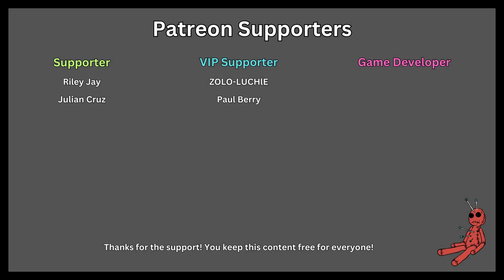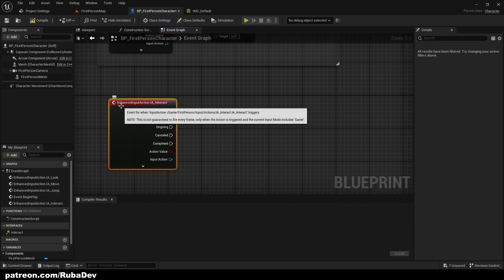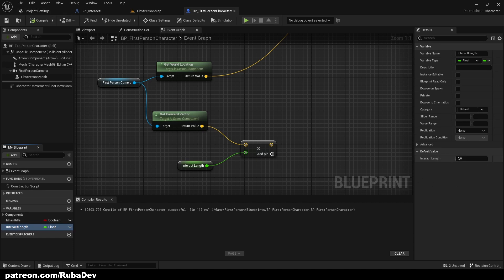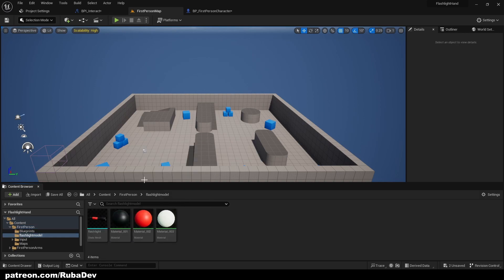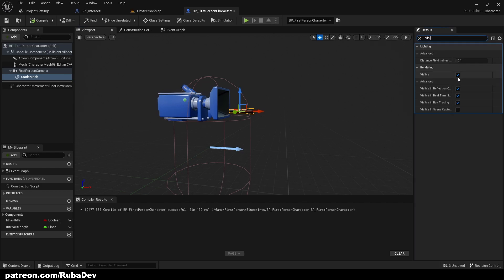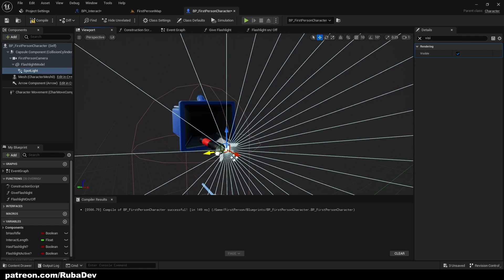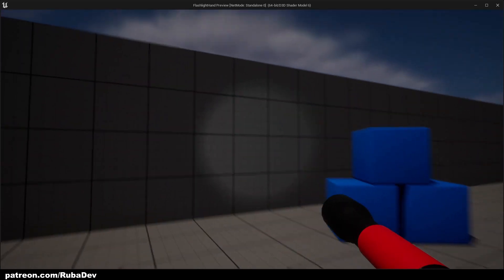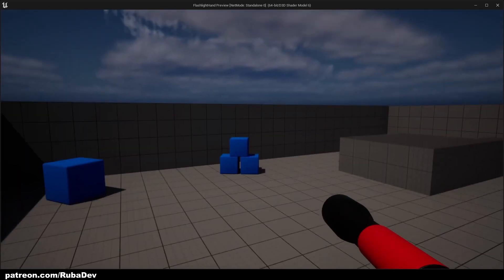Advanced Flashlight - Creating Flashlight (Part 1) - Unreal Engine 5 Tutorial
Today I'll show you how to put flashlight model into your characters first person hands and in the next part we will be adding batteries!

Advanced Flashlight - Unreal Engine 5 Tutorial